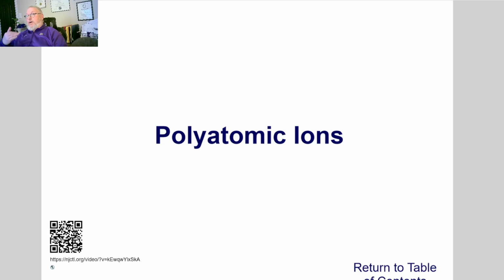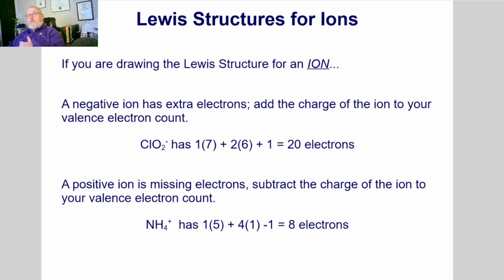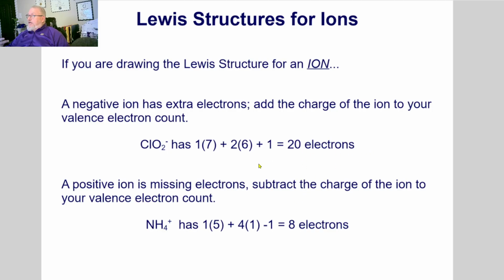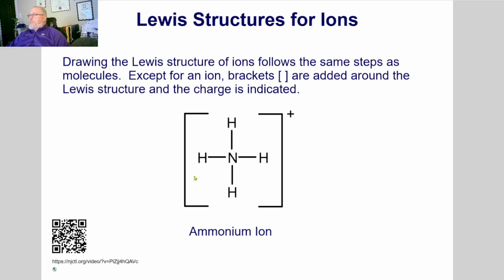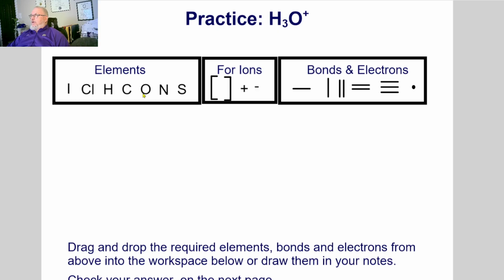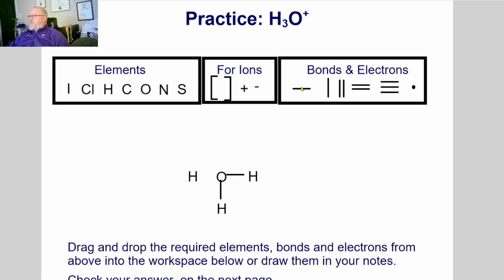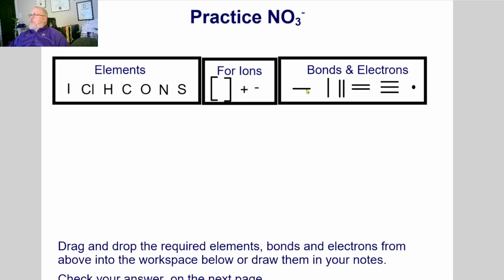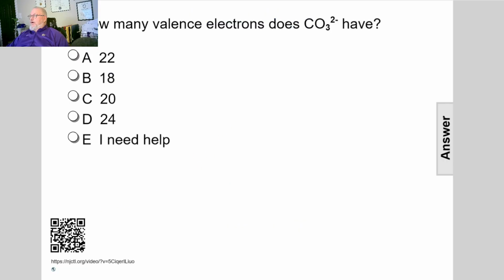Unit 5 Polyatomic Ions